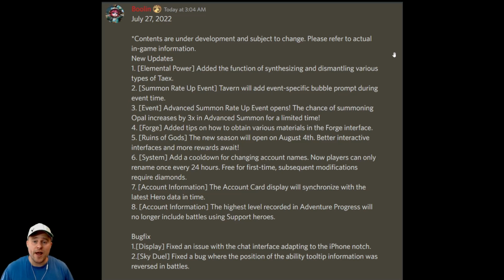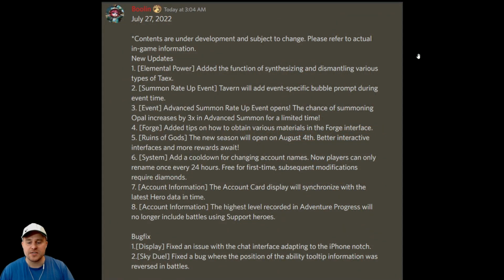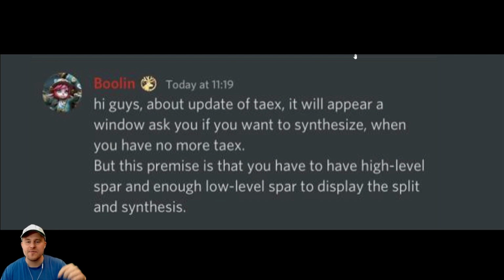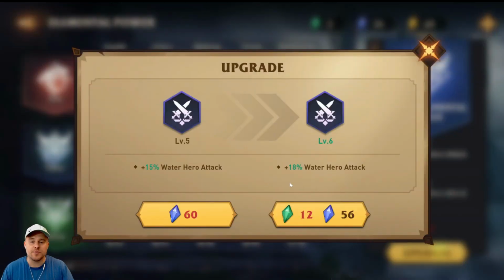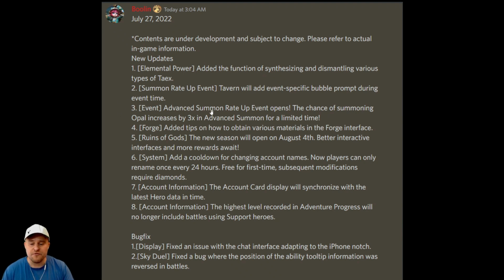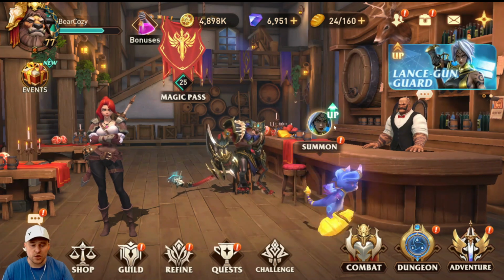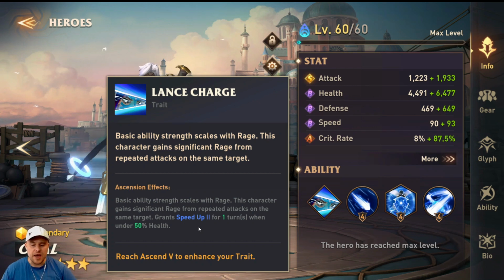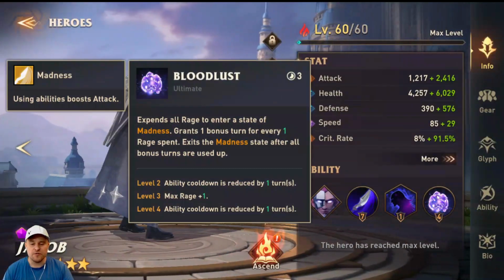Craft your 3v3 Team Taex Crytals | Awaken Chaos Era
Synthesize Taex Crystals for 3v3 team arena
If you enjoy my content, consider helping me get Ace resources by donating 2 bucks so I can keep making videos ➡️

-Bear